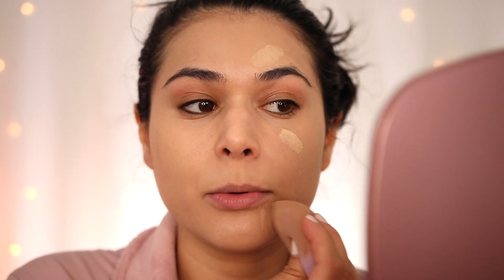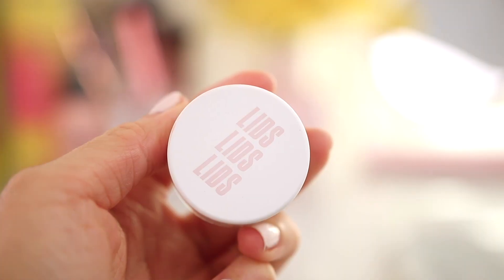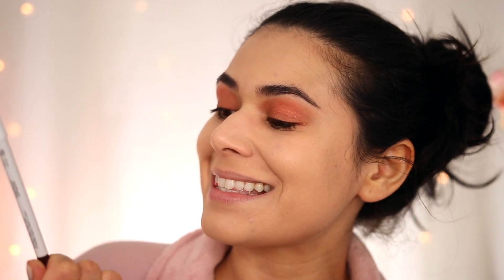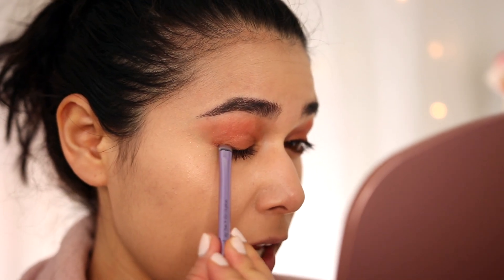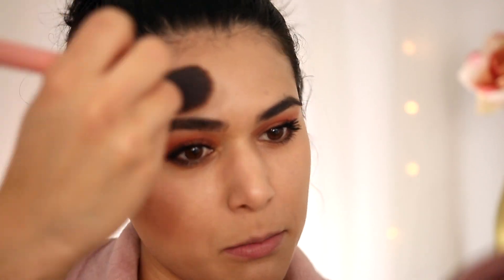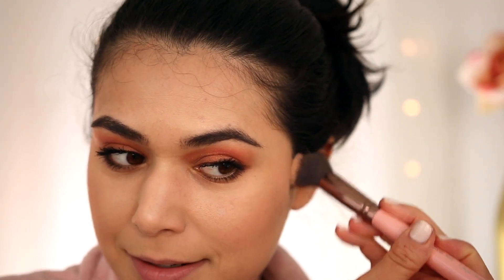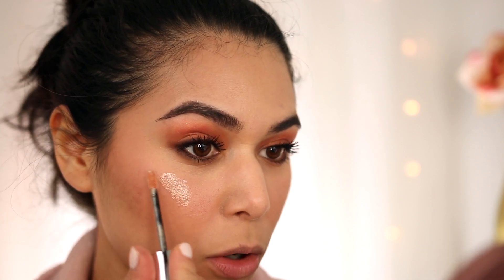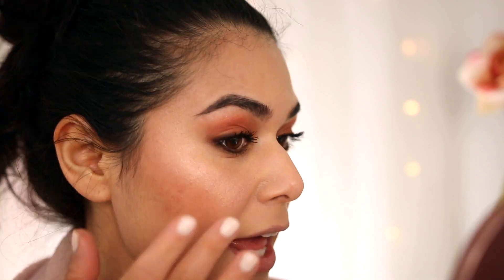Testing New AFFORDABLE Cruelty Free & Vegan Makeup from Missguided Beauty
Today I'm testing a BRAND NEW affordable cruelty free and vegan makeup brand from Missguided Beauty, doing a full face and wear test with my haul. This line is designed to level up your makeup routine with long lasting and trendy products. I'm so grateful to partner with brands who appreciate honest feedback and ya'll know I ONLY partner with brands I trust!!

✭ Products Mentioned | Products were sent to me by the brand. Thank you! ✭